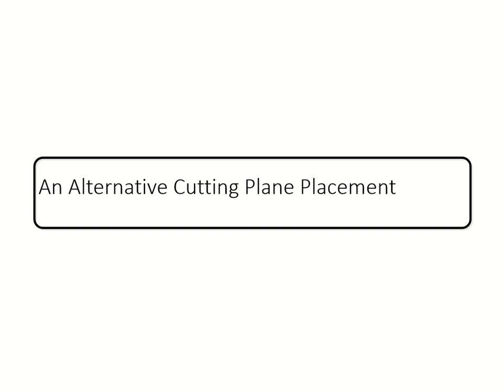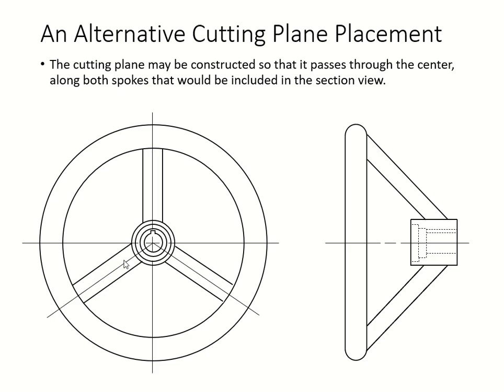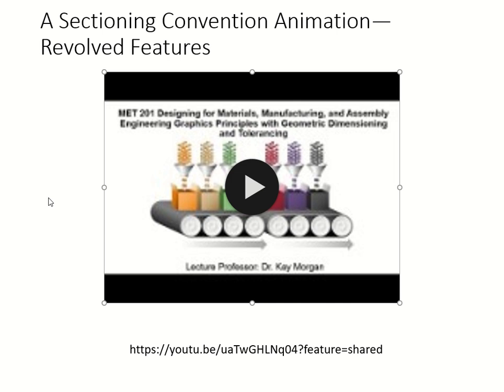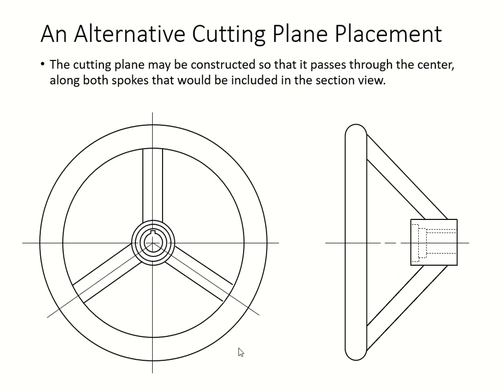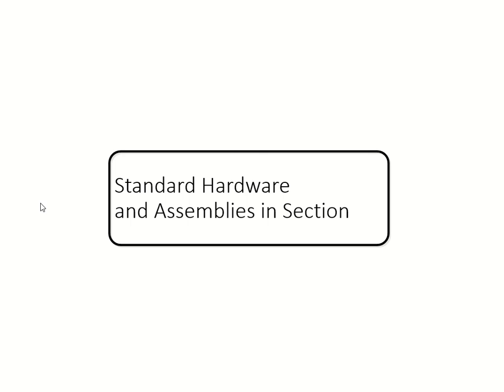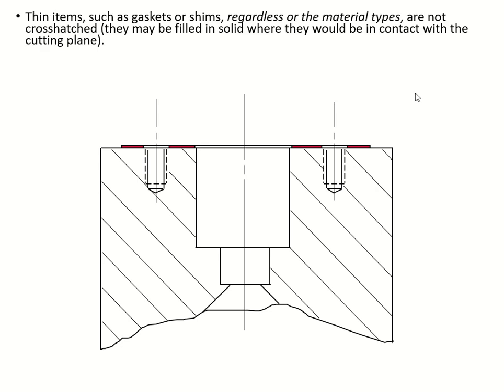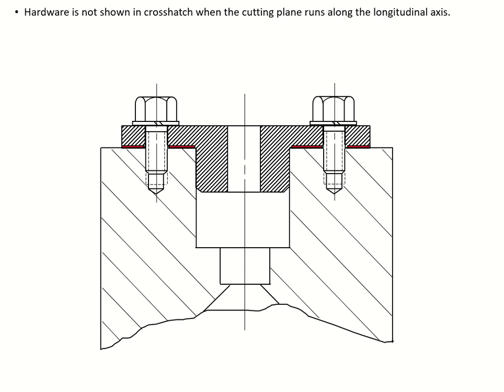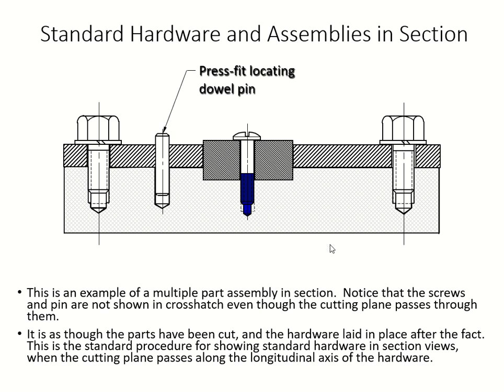6 Alternative Cutting Plane Placement and Hadrware in Sectioning